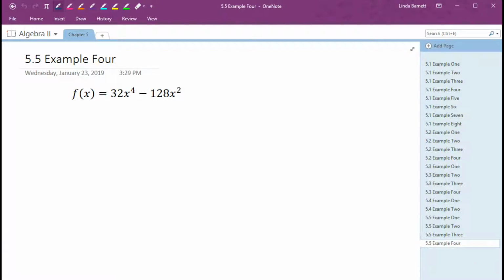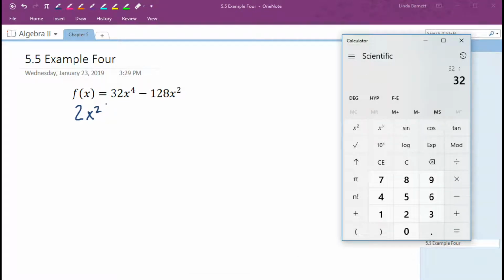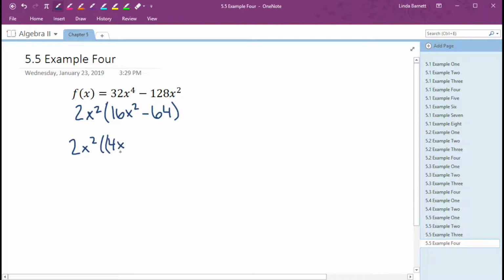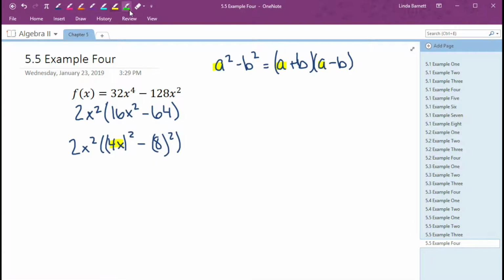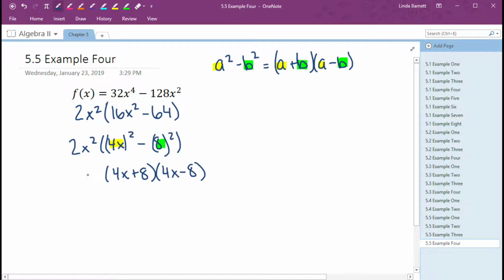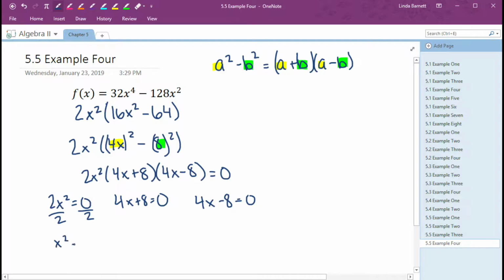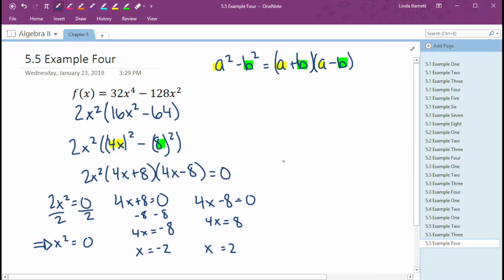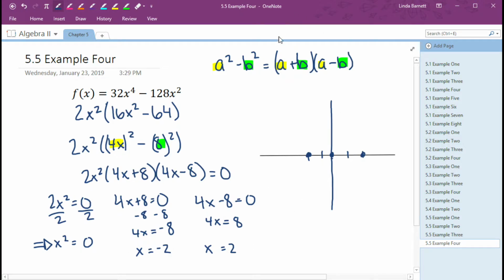5.5 Example Four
Advanced Factoring and Sketching a Graph